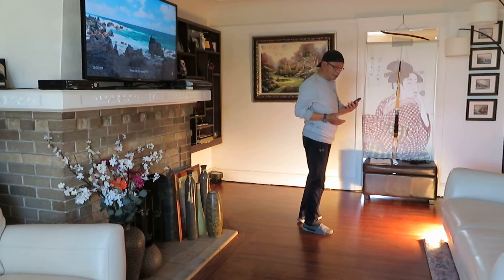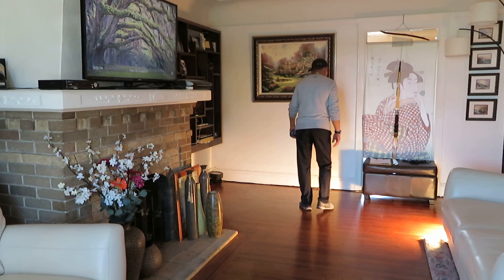What Happens Next & Just Keep Falling Demo & How To Brief by LDVALI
LDVALI's quick tutorial for students & followers during these Spring break re: Julia Wetzel's What Happens Next (32-ct, 2-wall) & Darren Bailey's Just Keep Falling (32-ct, 4-wall) - both improver/low intermediate line dance.